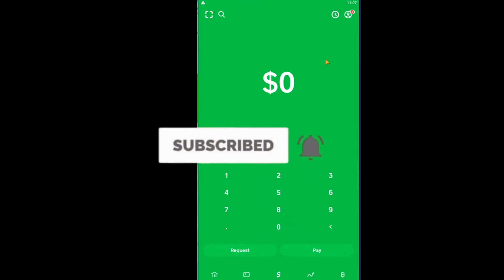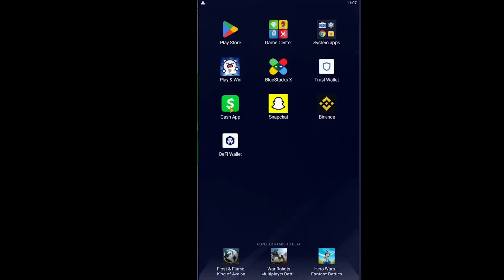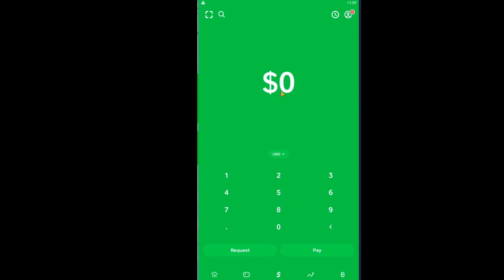How to Fix Cash App This Transfer Failed | Cashapp Tansfer Failed Issue Solved 2022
Confused about how to fix Cash App this transfer failed? This video explains the exact steps on how to fix Cash App this transfer failed. Make sure you watch the video till the end to learn it in more detail. If it is not your internet and cash app problem, then what you need to do is close your cash app and reinstall the app.